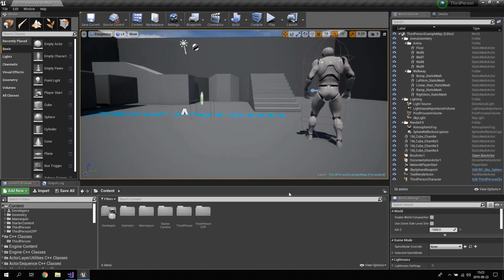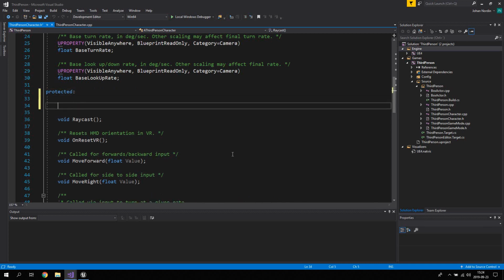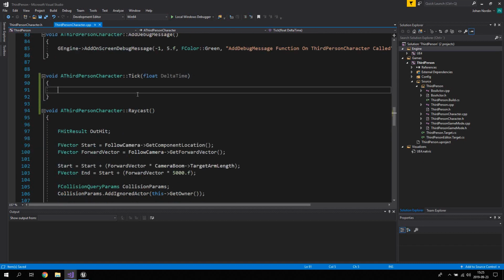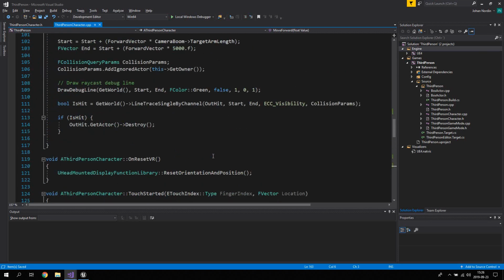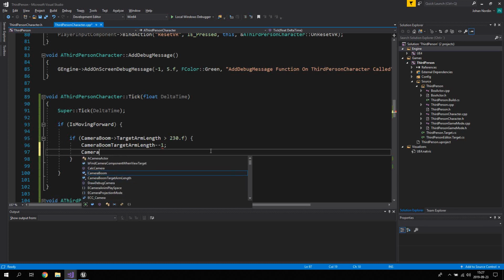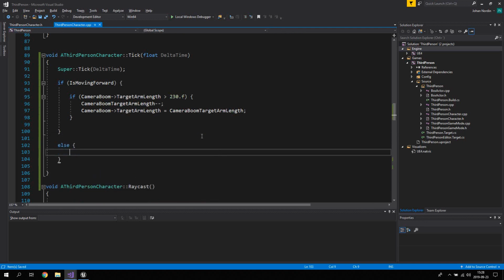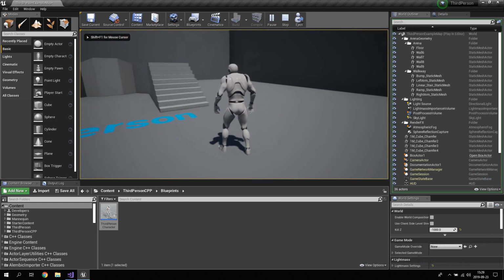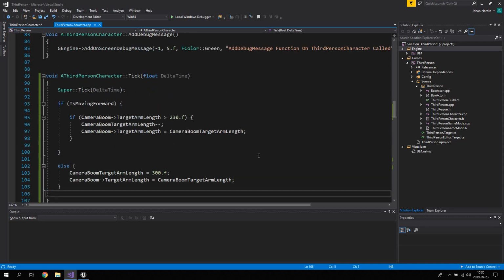Unreal Engine 4 C++ Tutorial - Third Person - Animating The Follow Camera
Recommended Full Unreal Engine 4 C++ Courses:
Unreal Engine C++ Developer: Learn C++ and Make Video Games

Unreal Engine 4 Mastery: Create Multiplayer Games with C++

How to animate the follow camera in UE4 third person using C++.